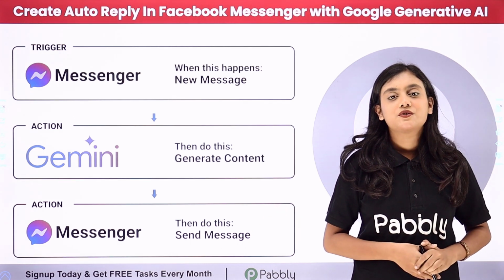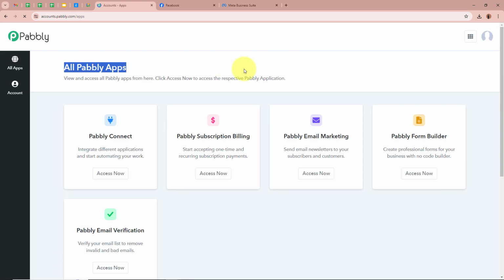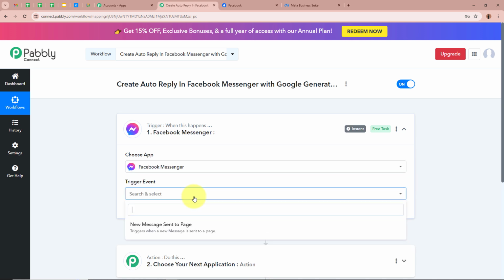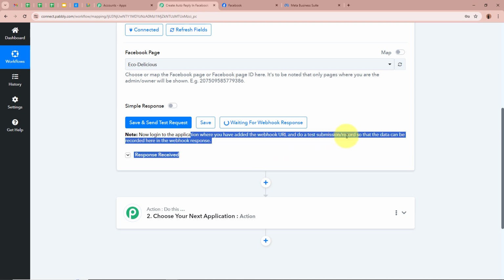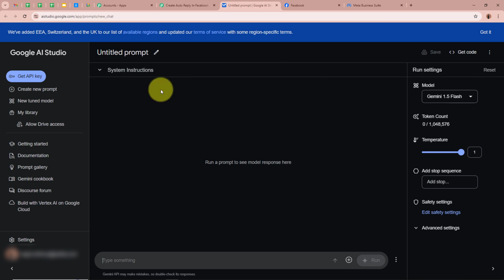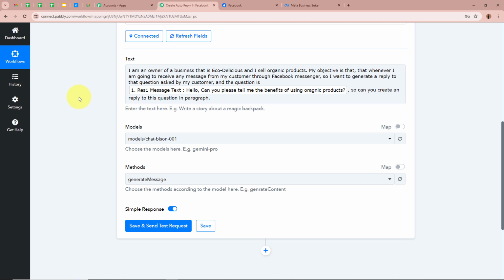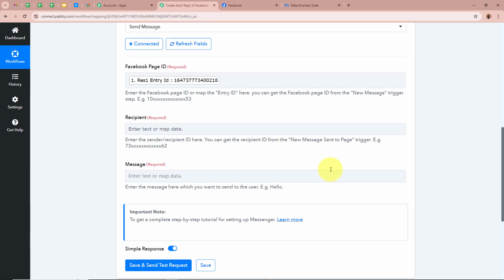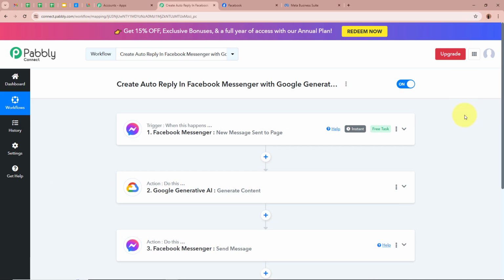How to Send Facebook Messenger Responses Using Google Generative AI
In this tutorial, we'll guide you through the process of sending Facebook Messenger responses using Google Generative AI via Pabbly Connect. By integrating Facebook Messenger with Google Generative AI and Pabbly Connect, you can automate the process of generating and sending intelligent responses to messages received on your Facebook page. Follow our step-by-step instructions to set up this integration efficiently, ensuring that every message on Facebook Messenger receives an appropriate, AI-generated response.

1. Automation: Pabbly Connect offers automation capabilities that can help you automate mundane and repetitive tasks. This allows you to save time, money and resources.

2. Integration: Pabbly Connect provides a wide range of integrations so that you can connect different web services with each other. This helps you to create smarter workflow processes and make your business more efficient.

3. Security: Pabbly Connect takes security seriously and provides an industry-standard security system to protect your data and applications.

4. Scalability: Pabbly Connect is highly scalable and allows you to easily add new applications and services to your workflow.

 5. Cost-effective: Pabbly Connect is cost-effective and provides plans for different business sizes.